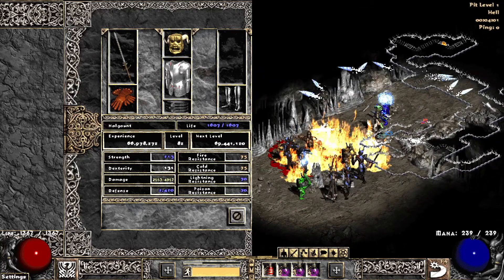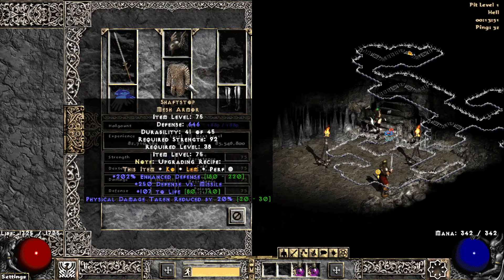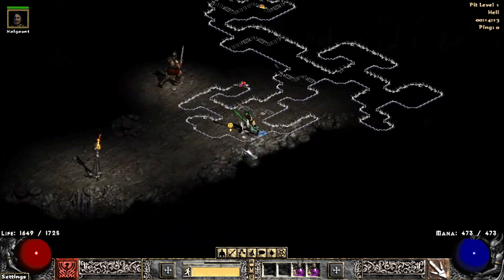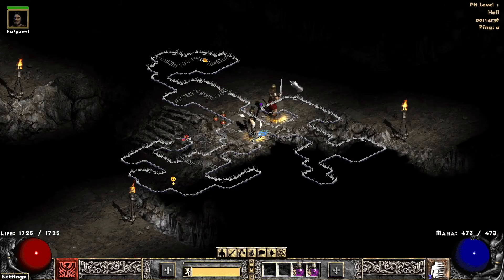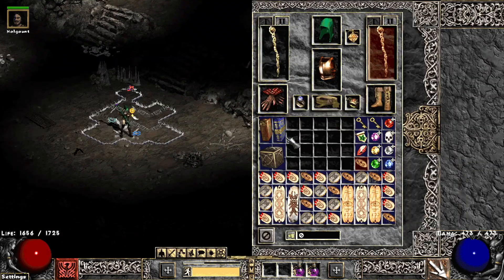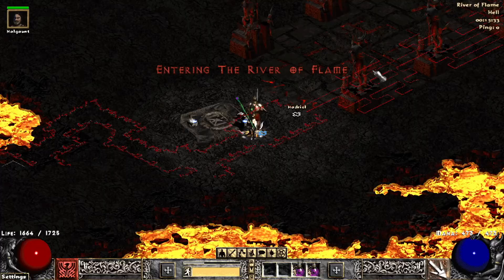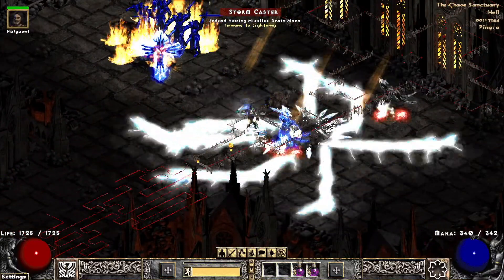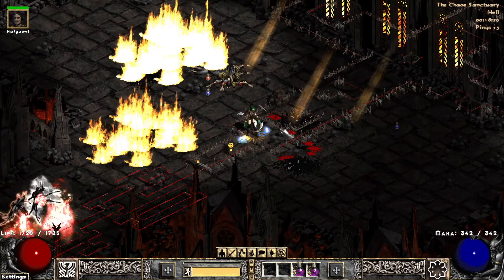My Merc Doesn't Die As Often As He Used To...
Originally I made the Death Runeword for my Merc (Link below). However, let's just say I couldn't do much testing. Now after about 6 Levels later he is better geared and ready to face stronger enemies.